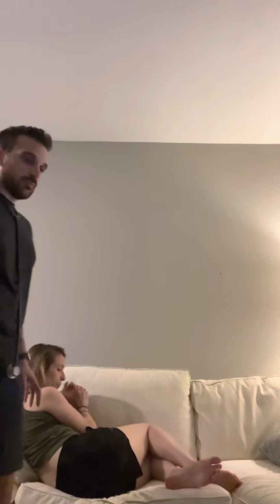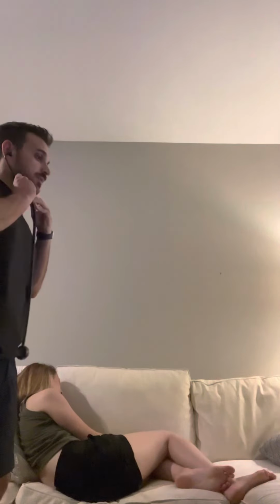Thorax/Cardiac/Lung/Vascular Assessment Regis college